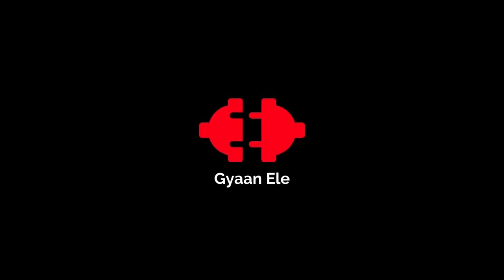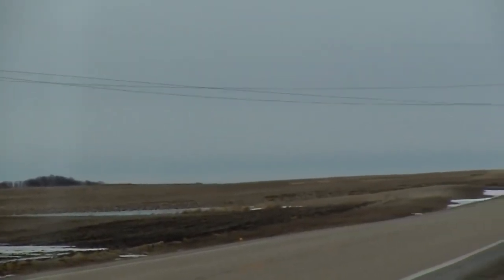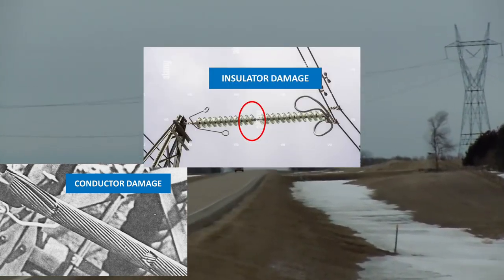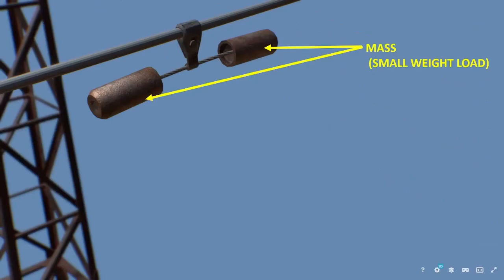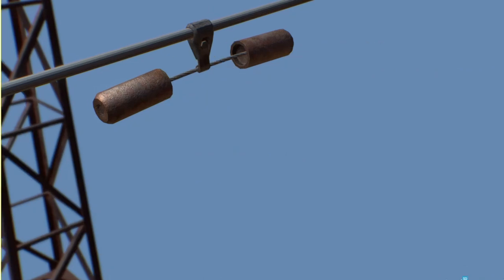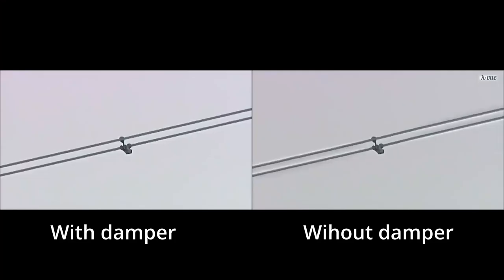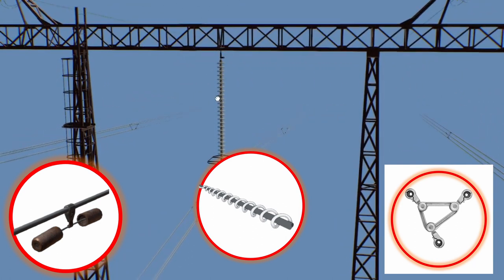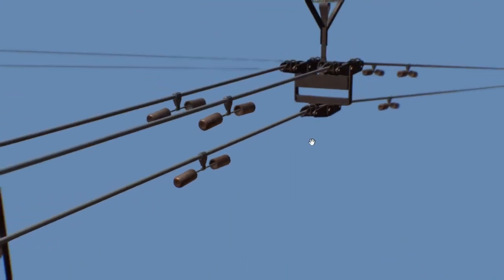[ENGLISH] WHY DAMPER ARE USED IN TRANSMISSION LINE with [3D Animation]..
why dampers are used in transmission lines?
how does a damper work?